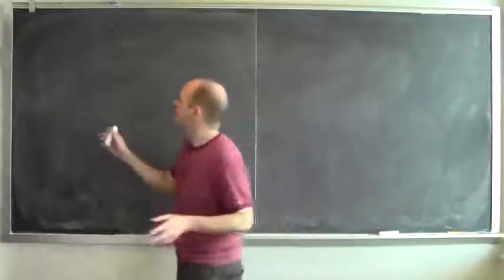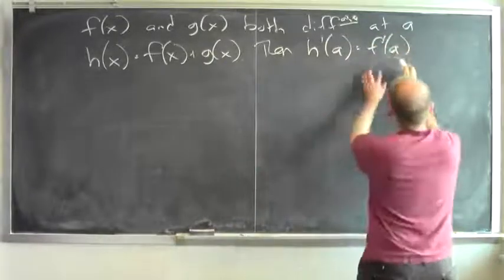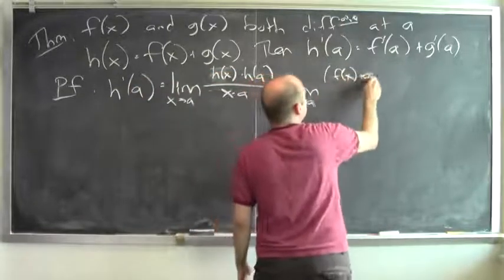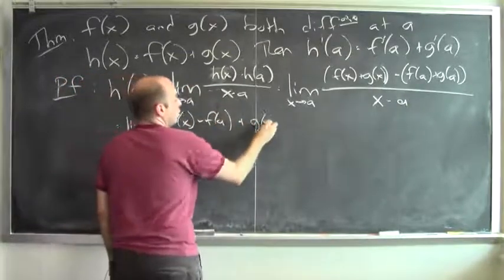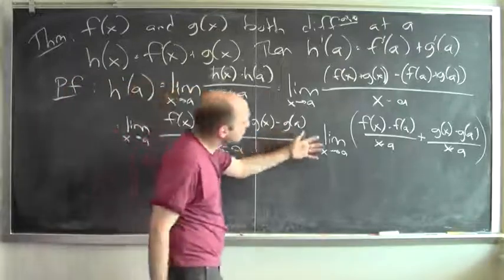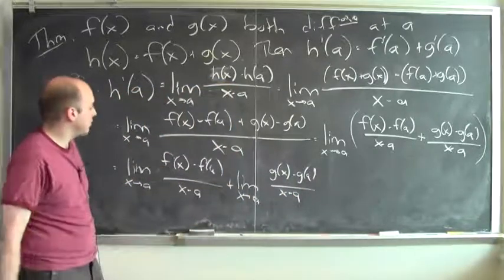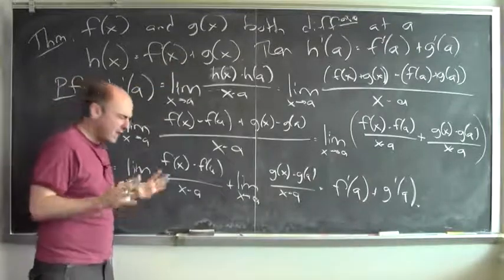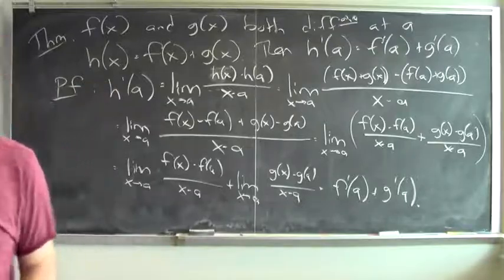3 - 13 - 3.12 Why is the derivative of a sum the sum of derivatives [448]